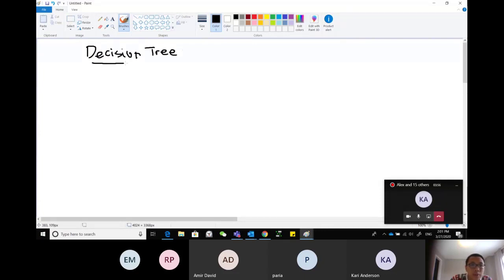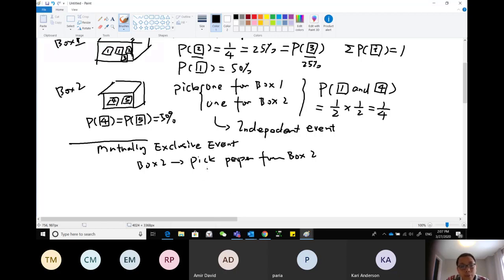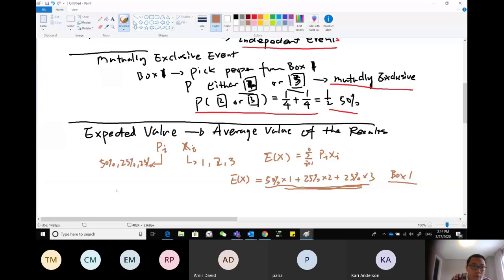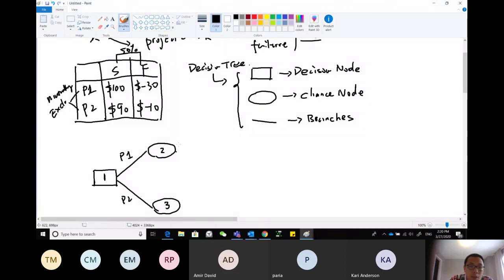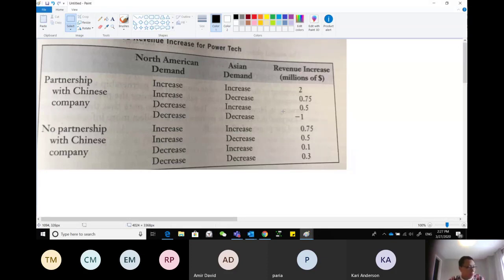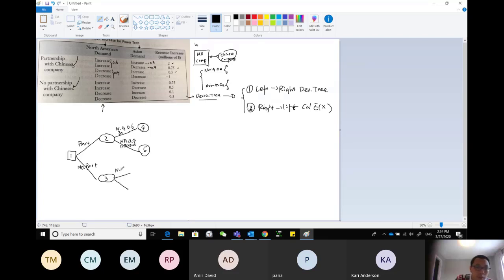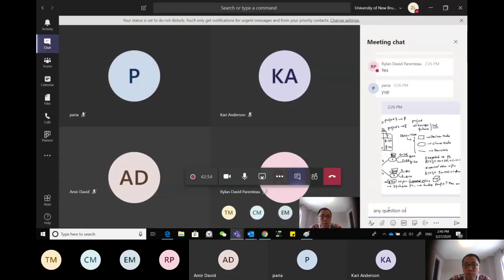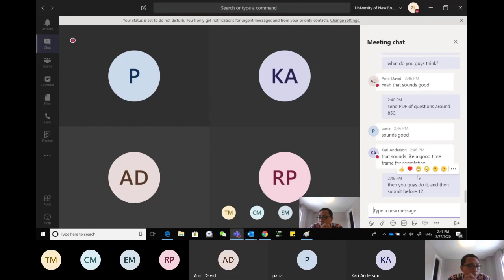03-27-2020 Live Session Decision Tree Analysis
0:40 Decision Tree Basics
15:29 Example 1
26:56 Example 2